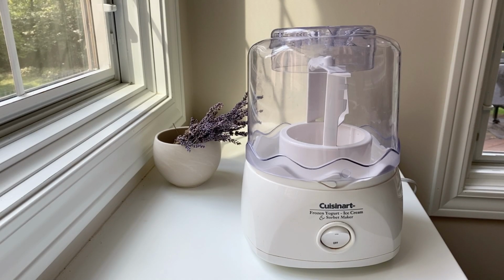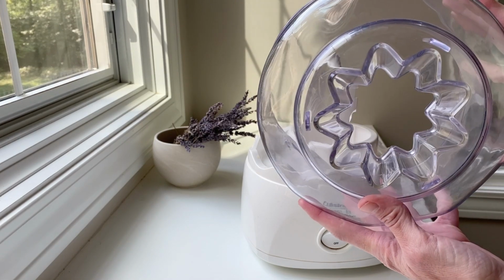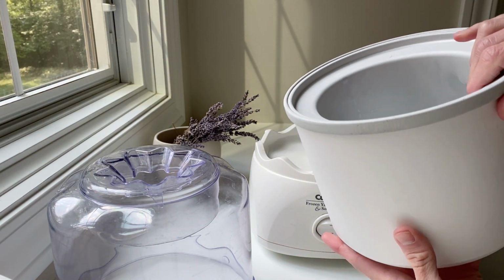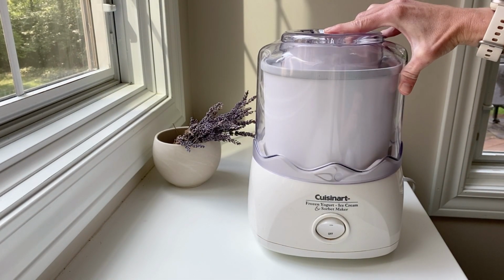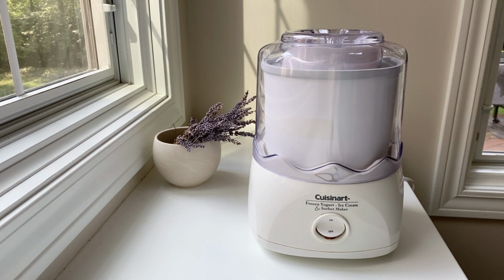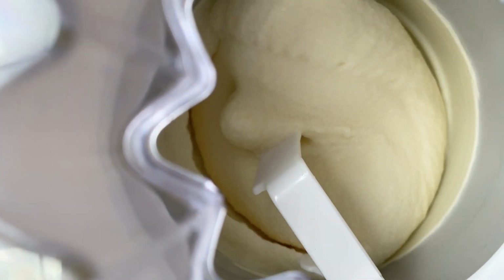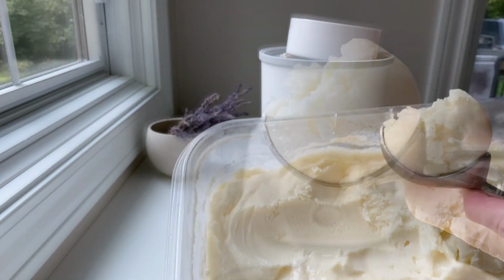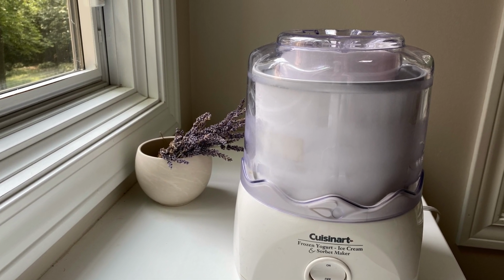Cuisinart ICE-20P1: Make Frozen Treats in Under 20 Minutes! 🍨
Indulge in homemade frozen desserts with the Cuisinart ICE-20P1 Automatic 1.5-Quart Frozen Yogurt, Ice Cream, and Sorbet Maker! This versatile kitchen gadget makes creating your favorite frozen treats quick, easy, and fun. Whether you’re craving creamy ice cream, refreshing sorbet, or healthy frozen yogurt, this machine delivers delicious results in less than 20 minutes. Perfect for family gatherings, parties, or just treating yourself to a sweet delight at home.

Key Features:

Fast & Easy: Prepare up to 1.5 quarts of your favorite frozen dessert in under 20 minutes. The fully automatic operation makes it simple for anyone to use.
Versatile Dessert Maker: Create a variety of frozen treats including ice cream, frozen yogurt, and sorbet. Experiment with flavors and ingredients to make unique and personalized desserts.
Double-Insulated Freezer Bowl: The double-insulated freezer bowl eliminates the need for ice, ensuring your dessert freezes evenly and quickly.
Compact & Stylish Design: With its sleek white design, the Cuisinart ICE-20P1 fits perfectly in any kitchen. It’s compact, easy to store, and stylish enough to leave on your countertop.
Easy Cleanup: The non-stick interior and removable parts make cleaning a breeze, so you can spend more time enjoying your treats and less time washing up.
Why Choose Cuisinart ICE-20P1?

This ice cream maker is perfect for anyone who loves creating their own frozen desserts at home. Its quick operation, ease of use, and compact design make it a must-have for dessert lovers. Whether you're a beginner or a seasoned pro in the kitchen, the Cuisinart ICE-20P1 is your go-to appliance for frozen delights.

Perfect For:

Making homemade ice cream, frozen yogurt, and sorbet
Family fun in the kitchen
Hosting dessert parties
Quick and easy treats for any occasion
How to Use:

Simply add your ingredients, turn on the machine, and watch as your dessert is ready in less than 20 minutes!

Elevate your dessert game with the Cuisinart ICE-20P1 Automatic Frozen Yogurt, Ice Cream, and Sorbet Maker—your passport to endless frozen treat possibilities! 🍧